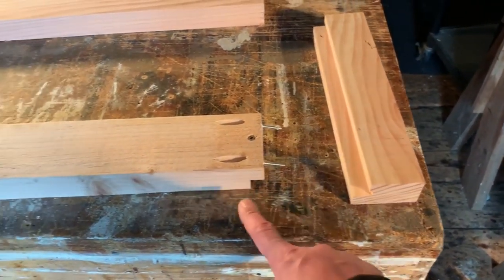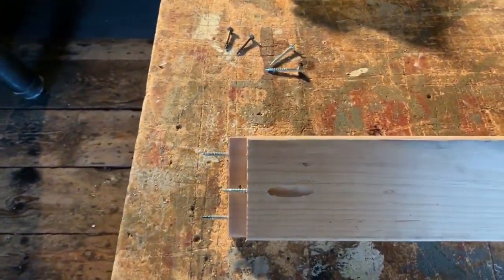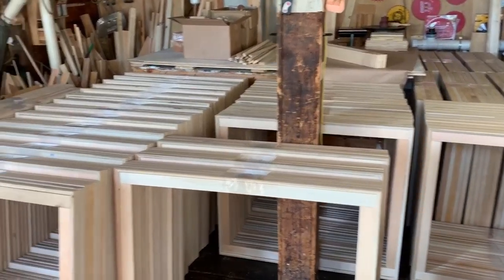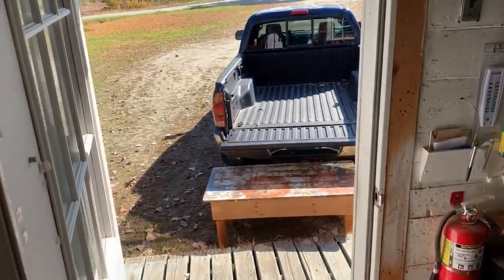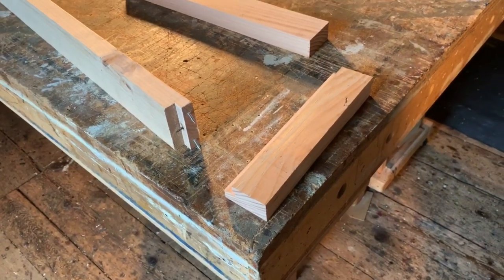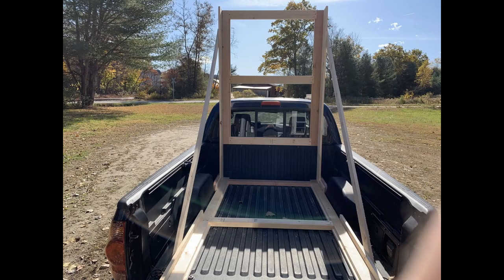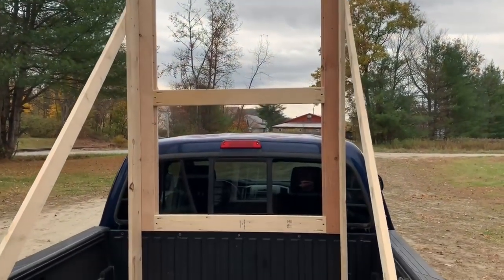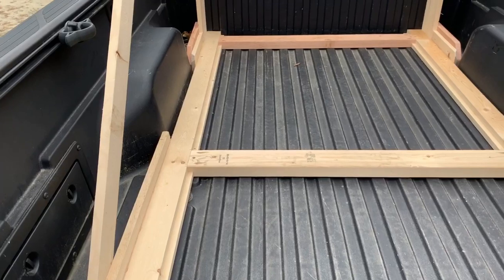Woodworking Joinery Tip - "Half-Lap Pocket Hole Combo" 2x4 Frame Fast and Strong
This is a great method for making pocket hole joinery work better with thicker material like 2x4.  Pocket hole joinery is designed for 3/4" material and doesn't work well with large thick frames, but adding a rabbit cut increases strength and assembly speed for structural framework.  With my truck frame I delivered a large load over bumpy roads without any shifting.  All the engineering was tested and approved.